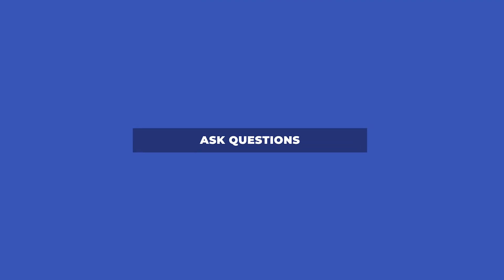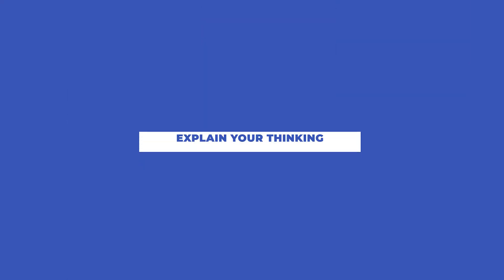5 Tips for Remote UX Whiteboard Interviews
Do you have a remote whiteboard challenge coming up? Are you interested in knowing what is being looked for so you can ace your whiteboarding interview? In this video, Cam shares his top 5 UX interview whiteboarding tips. Cam breakdowns how to prepare for remote whiteboarding and lead the session successfully.

00:00 - Intro
00:26 - Tip #1: Ask questions
02:06 - Tip #2: Explain your thinking
03:13 - Tip #3: Take breaks to recap
04:34 - Tip #4: Have pen & paper ready
07:11 - Tip #5: Take advantage of being remote
08:17 - Outro